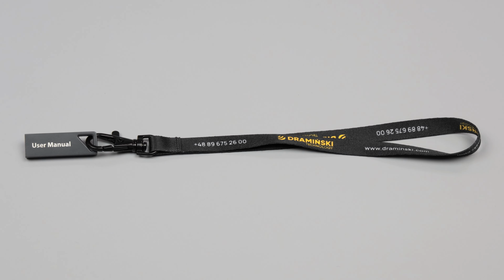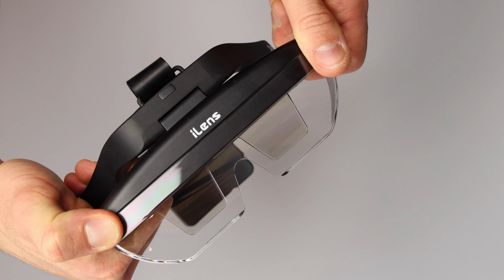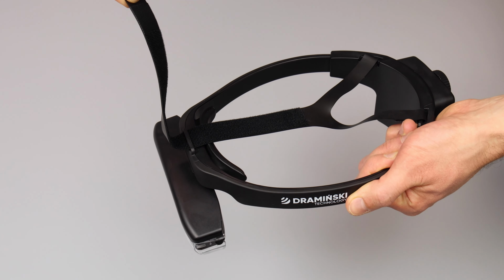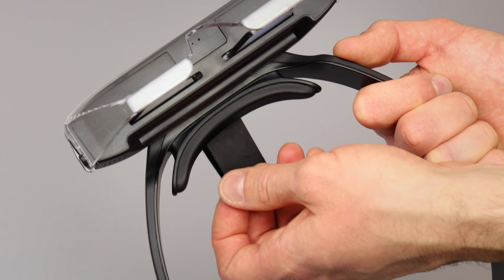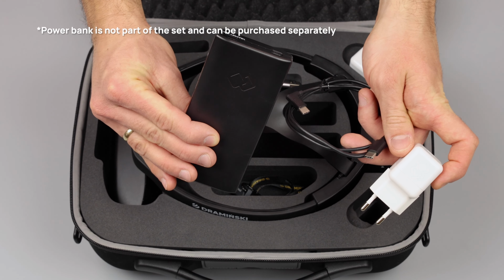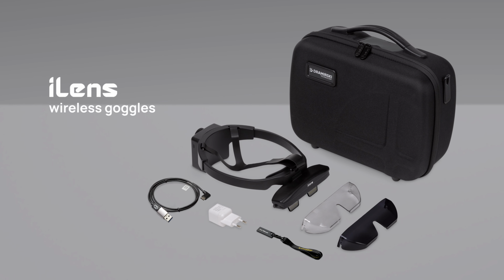iLens UNBOXING of NEW wireless AR goggles by Dramiński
Taking a closer look at the Dramiński iLens-wireless goggles, a cutting-edge tool designed to enhance animal ultrasound examinations. These goggles combine the power of Augmented Reality (AR) with wireless technology, providing veterinary professionals with a safer and more efficient way to perform ultrasounds on farm animals.

With the iLens wireless goggles, veterinary professionals can perform more accurate ultrasound exams, monitor pregnancies, and assess the health of animals with greater ease and safety.

Inside the Box:
✅ iLens Wireless Goggles – the main device, featuring a sleek design optimized for extended use during ultrasound procedures
✅ Transparent and Shaded Display Visors – versatile visors allow you to adjust for varying light conditions, ensuring clarity and comfort during examinations
✅ Charger with USB-C Cable – keep your goggles powered up with the included charger and cable for easy connectivity
✅ USB-C to USB-A Adapter – a handy adapter for connecting to a variety of devices
✅ Transport Case – a durable case to protect your goggles when not in use
✅ User Manual (USB) – a digital manual providing essential setup instructions and troubleshooting tips

Additional Accessories:
Power Bank with Charger
USB-C Cable

Key Features:
Adjustable Display Module – customize your viewing angle for optimal comfort and precision.
Head Strap & Adjustable Headband – designed for a secure fit, providing comfort during prolonged use.
Headband Adjustment Screw –fine-tune the fit to your exact preference.
Removable Forehead Padding – added comfort and support during extended wear.

The goggles are specifically designed for use with Draminski ultrasound scanners, making them an invaluable tool for cattle and horse reproductive checks, fetal development monitoring, and more.